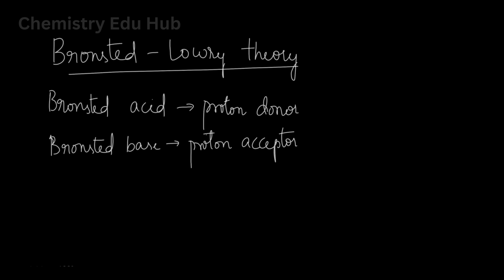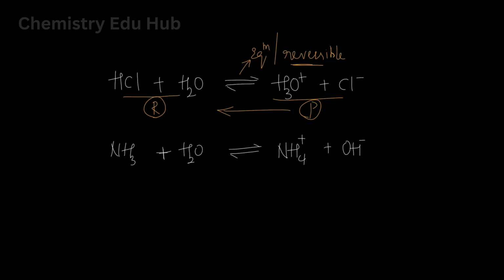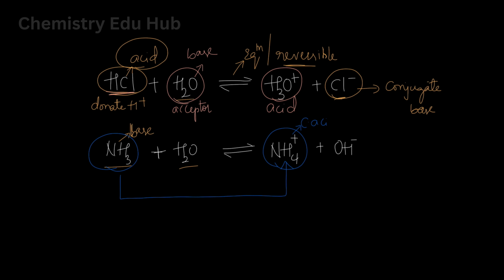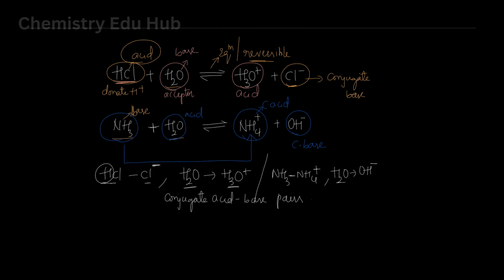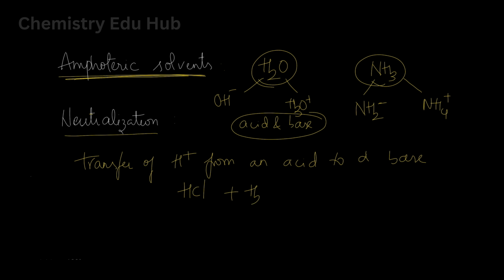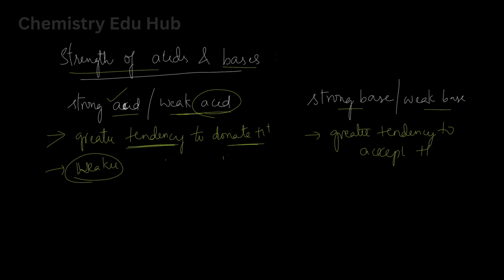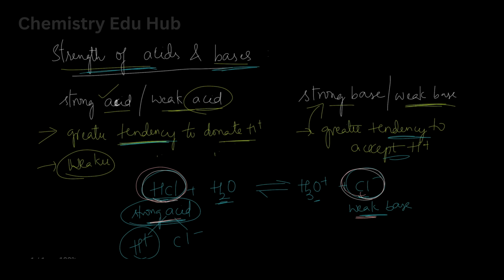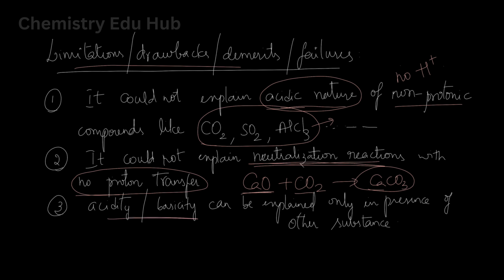Brønsted–Lowry Theory of Acids and Bases | Part 3 | Chemistry EduHub